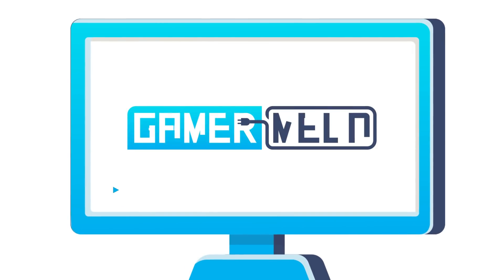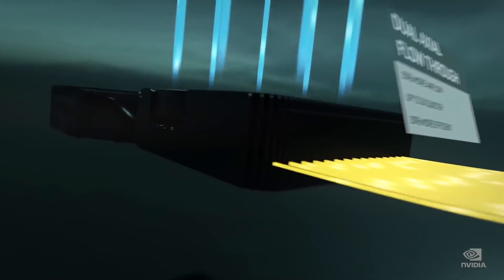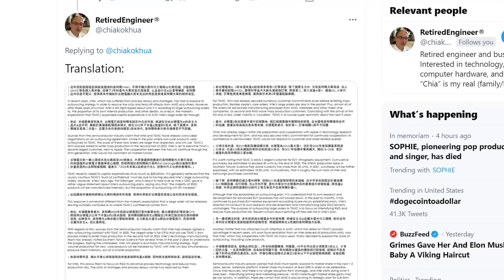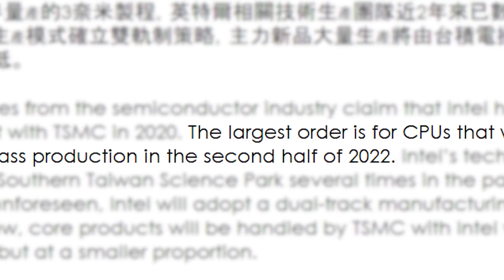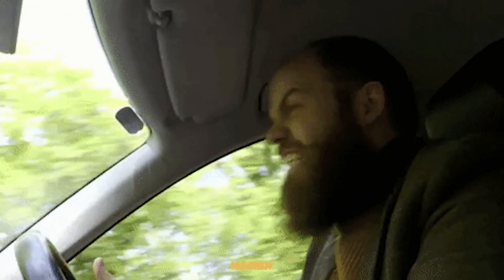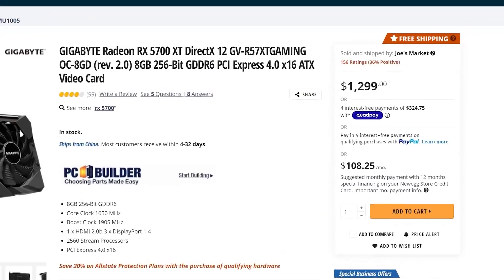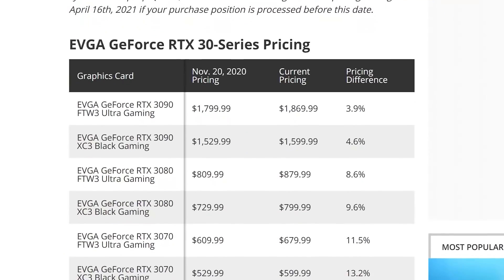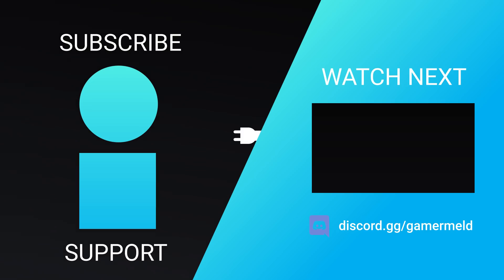Intel Has LOST IT!!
Intel's 11th Gen CPUs are hot, GPU price hike incoming, Nvidia isn't getting rid of their founders cards, Intel going 3nm and this Tesla can play Cyberpunk!

TIMESTAMPS
0:00 Intro
0:19 Nvidia Isn’t Getting Rid Of Cards
1:38 Intel Going 3nm
2:58 Tesla Can Play Cyberpunk
3:46 11900K Can Heat Your Home
5:30 GPU Price Hike